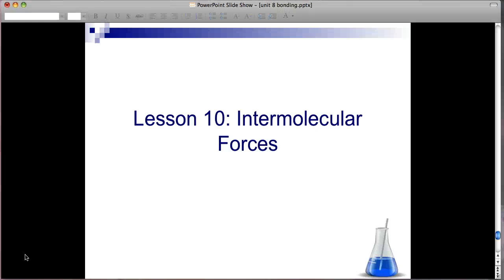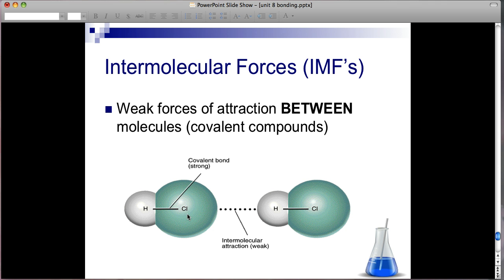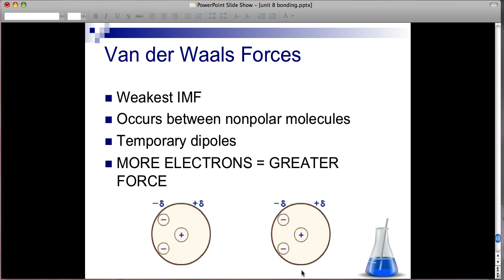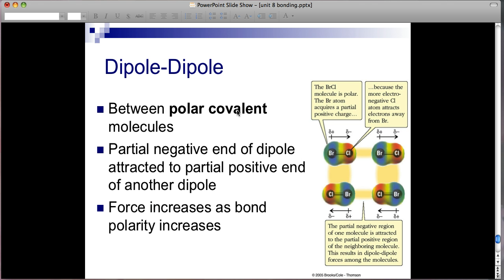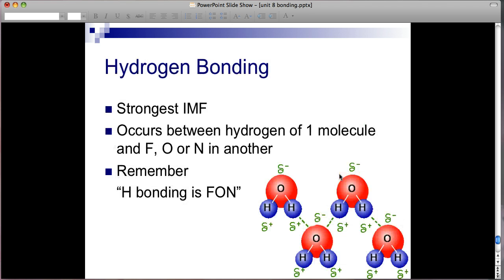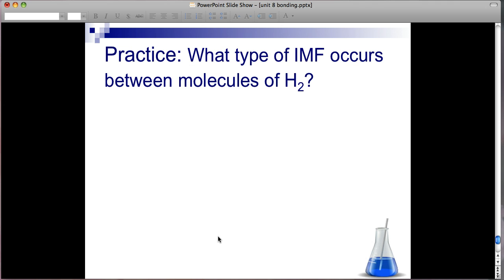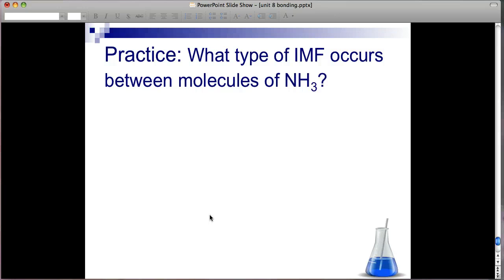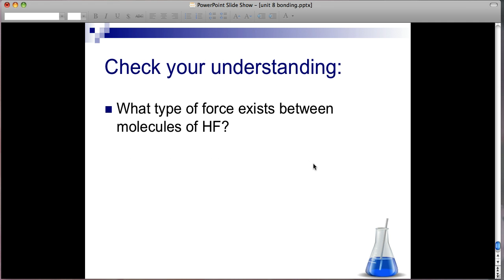Screencast by jchristy96 from Screenr.com